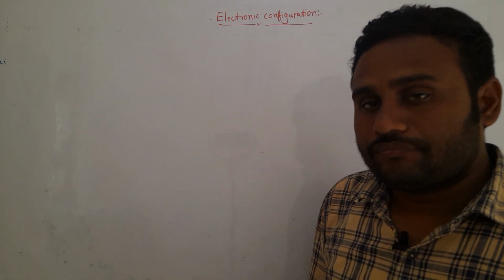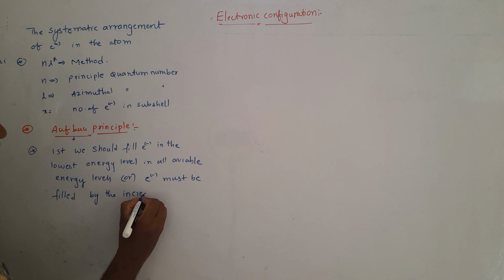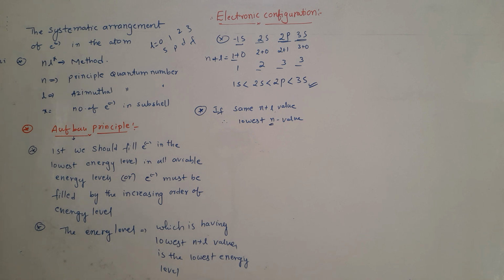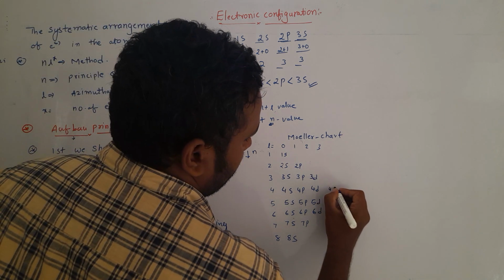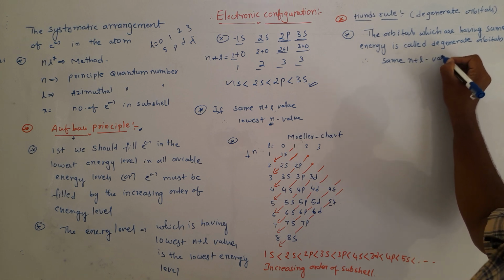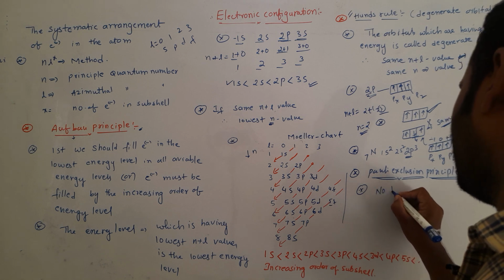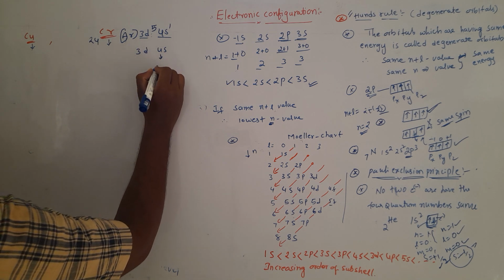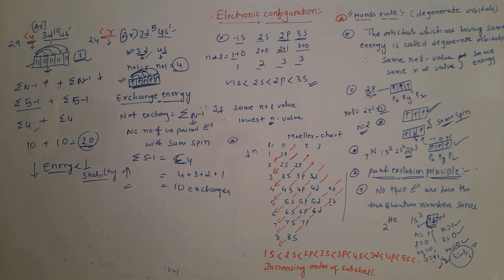ATOMIC STRUCTURE Electronic configuration by GKR